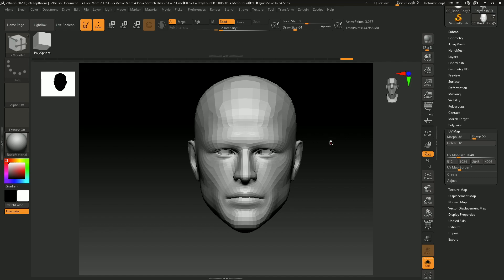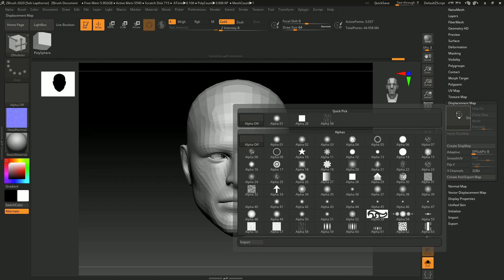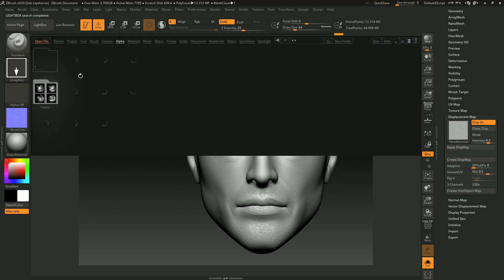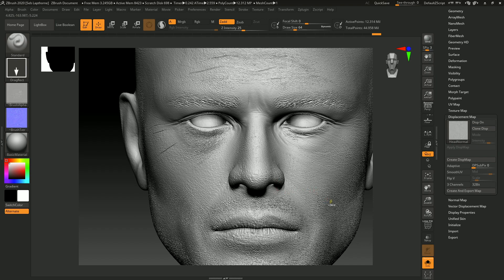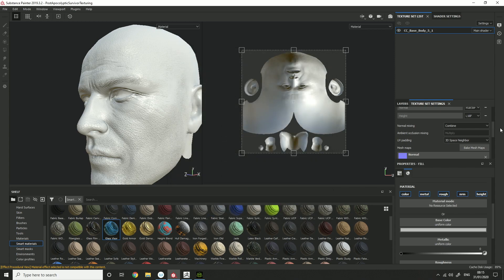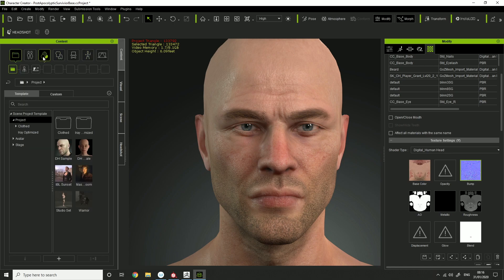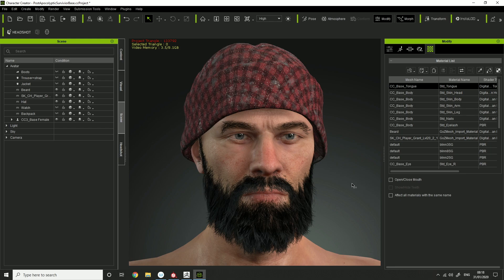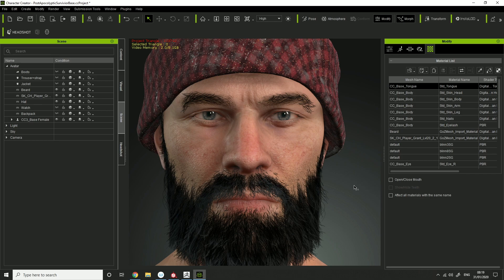Displacement Maps in ZBrush - Improving your CC3 Textures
Hi everyone! I noticed in Character Creator 3 that the normal maps could be improved manually, so looking into Texturing XYZ maps in ZBrush, I mixed the Normal maps for CC3 and ZBrush to make my textures even more detailed. If anyone is wanting to figure out how to use Texturing XYZ alphas in ZBrush and also use CC3 Normal maps to make higher quality characters, this video is for you.
This video also teaches you how to apply displacement maps to meshes in ZBrush.

The next few videos will be about rendering and lighting setup in Unreal Engine, and also one about creating clothes on already rigged characters.